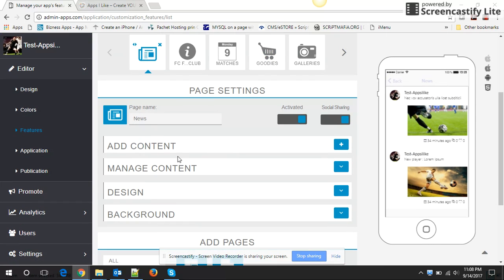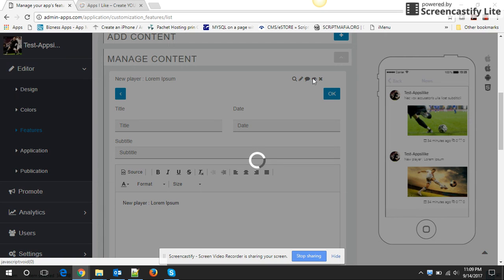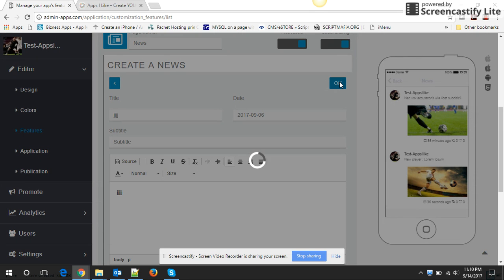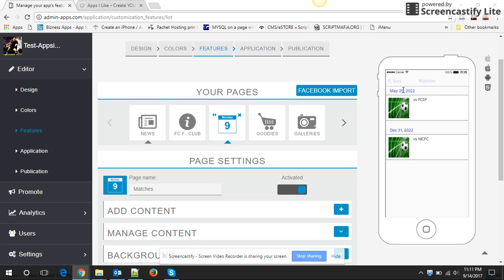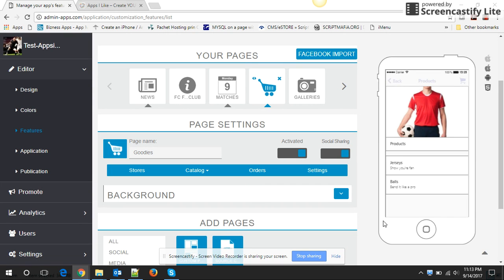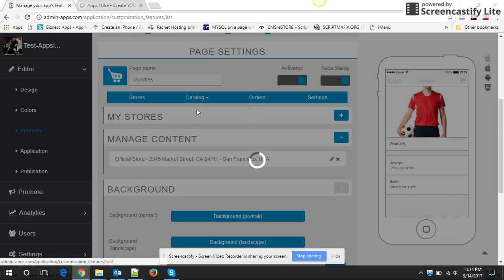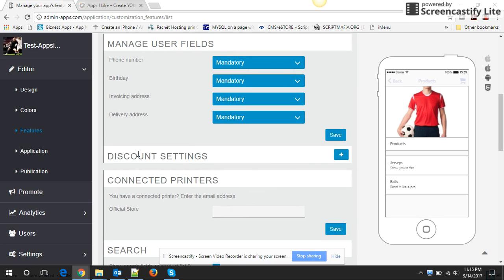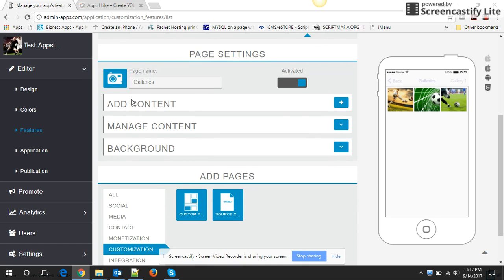Creating App via 2.0 panel -lesson 4-